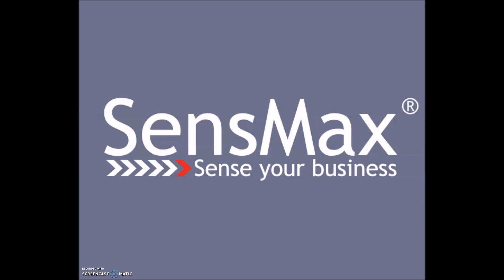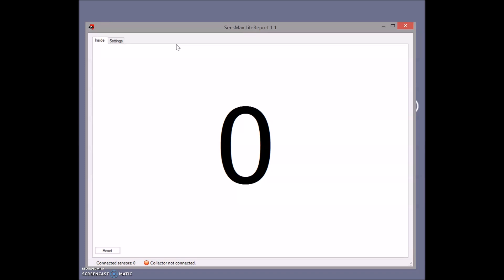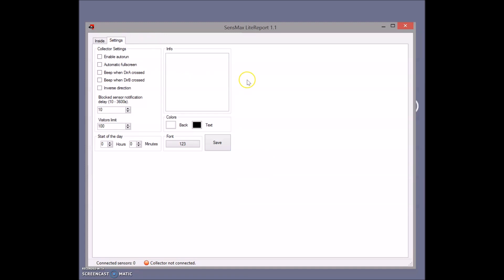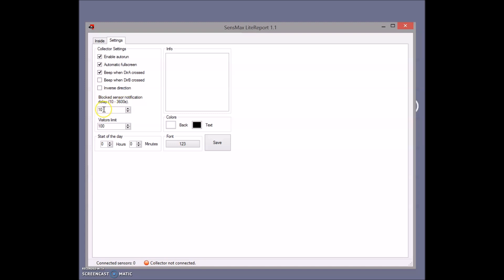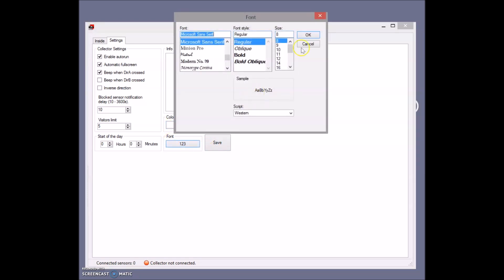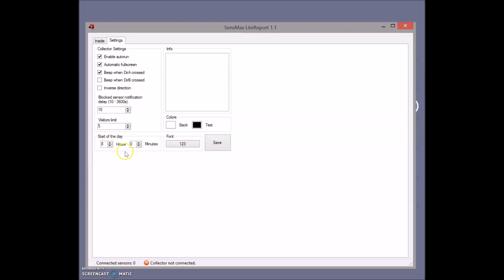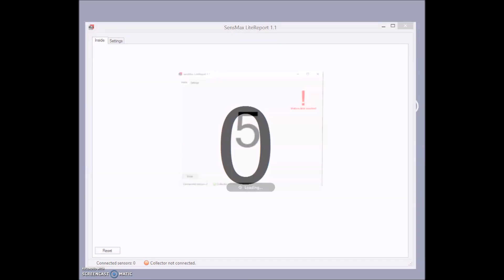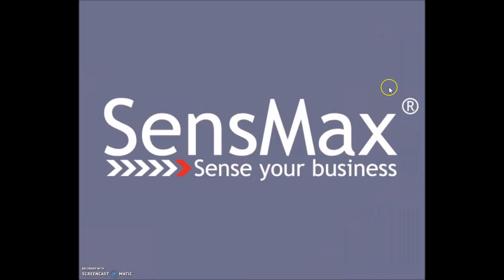SensMax offline real-time people counitng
This video shows how to control allowed number of visitors at retail stores in real-time